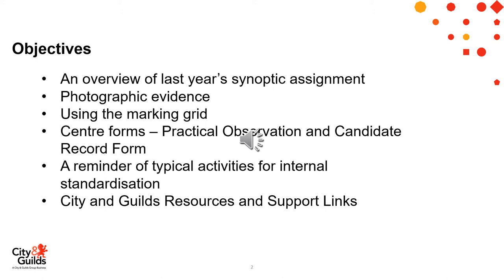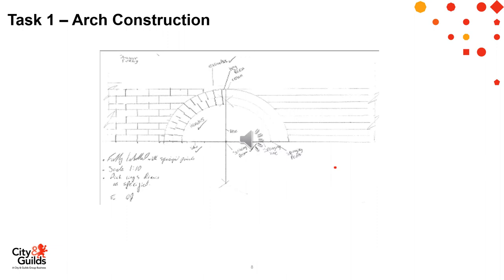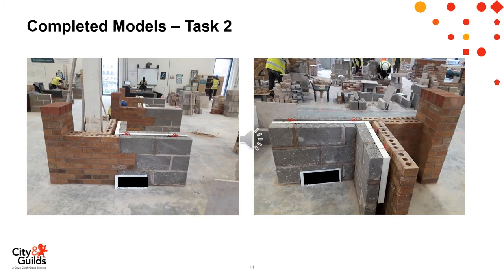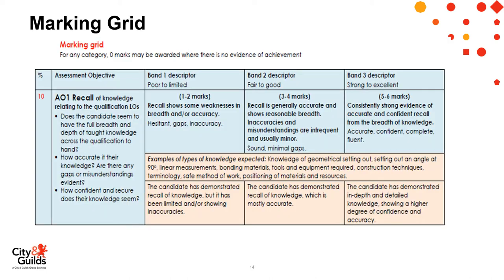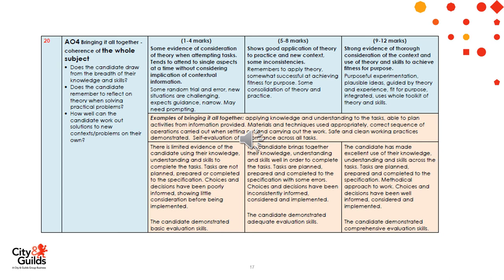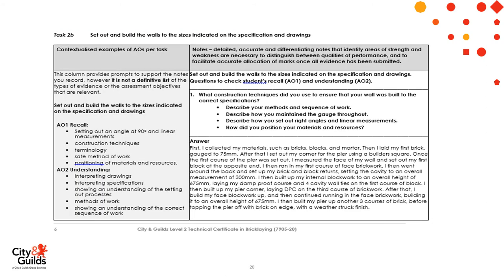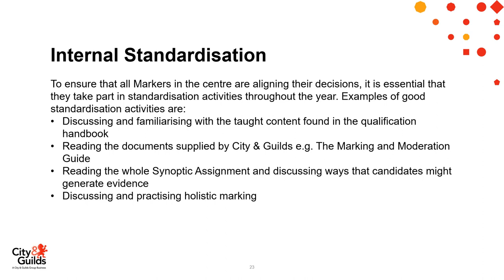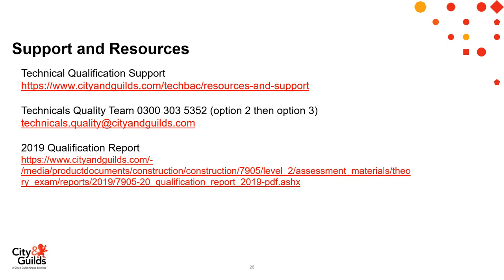Technical Qualifications Bricklaying Centre Standardisation and Marking Support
• An overview of a synoptic assignment
• An explanation of the requirements for evidence collection
• A look at the process of marking synoptic assignments using City & Guilds documentation